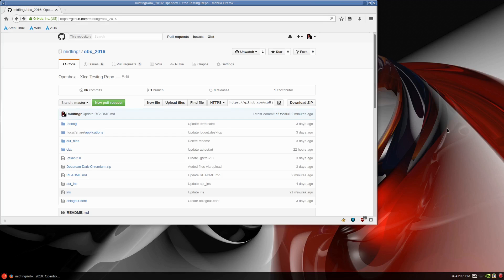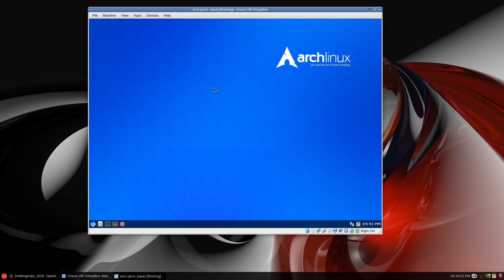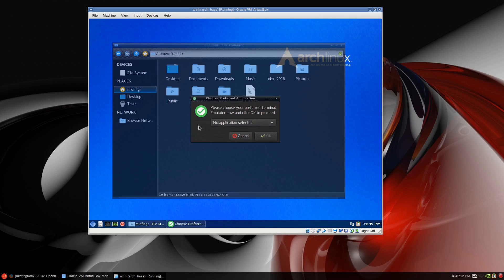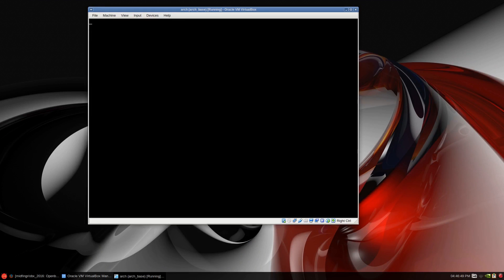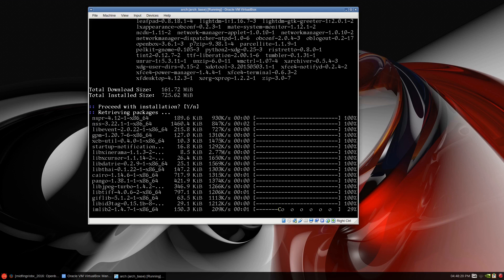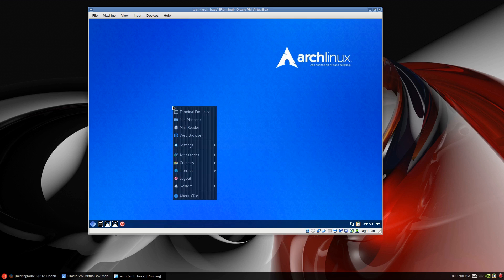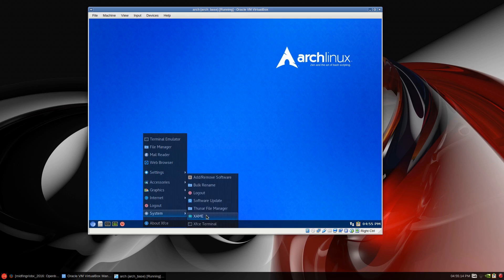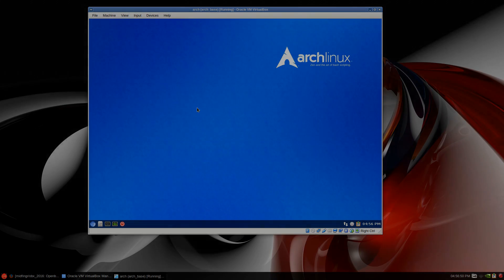OBX Arch Linux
OBX is Openbox + Xfce4 Desktop
git repo: